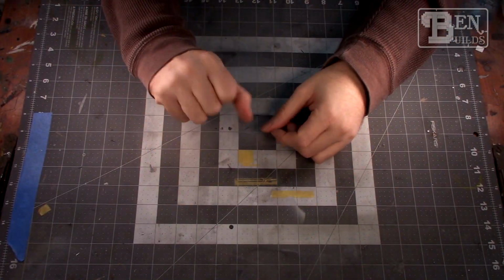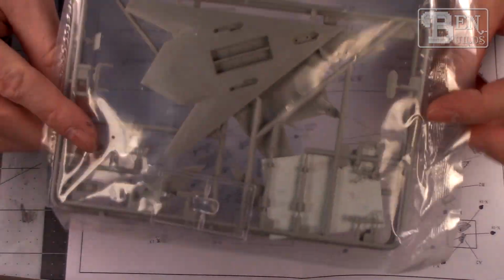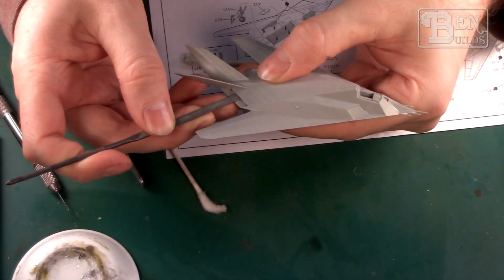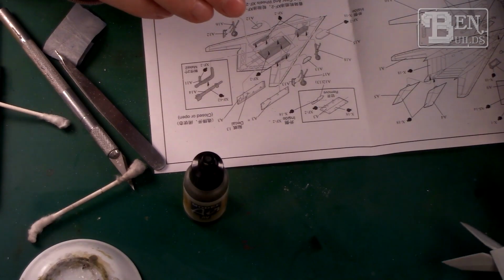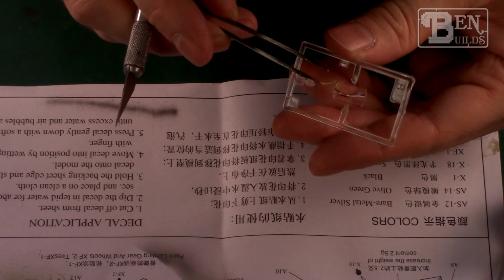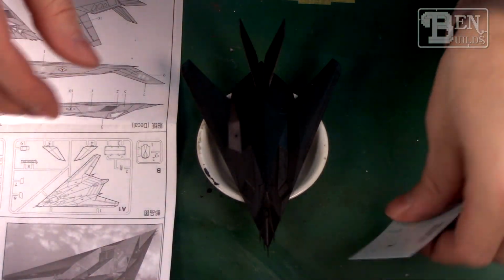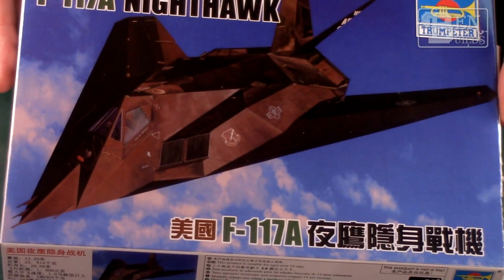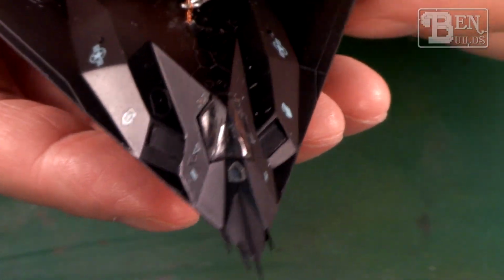Ben Builds - The 12 Sprues of Christmas - Day 3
Alright modelers, we are back with another episode for The 12 Sprues of Christmas! Today, we are selecting and building kit #3, so let's get this party started!

If this is your first time here, this series is basically 12 kits in 12 episodes. I am attempting to build 12 random, 1/144 scale kits from December 1st through December 25th. One kit an episode, 12 episodes ending on December 25th. This has been great so far and I am looking forward to the next kit.